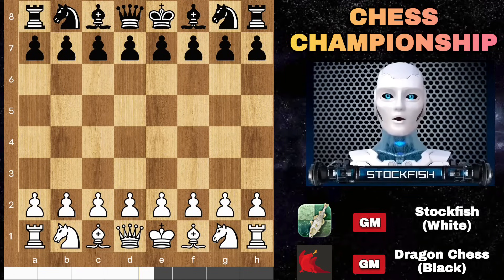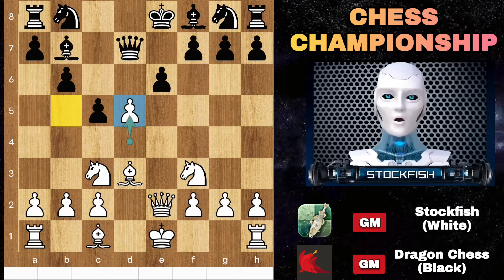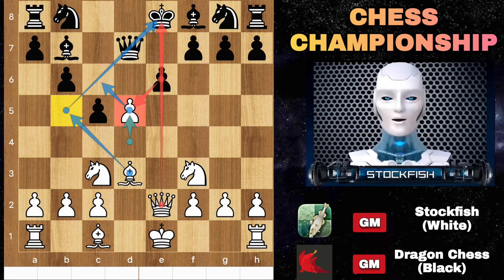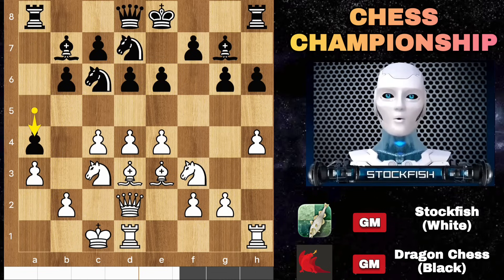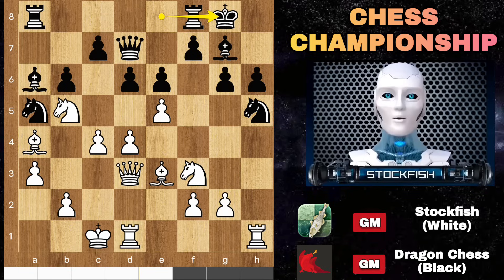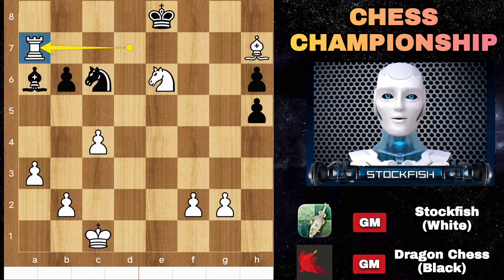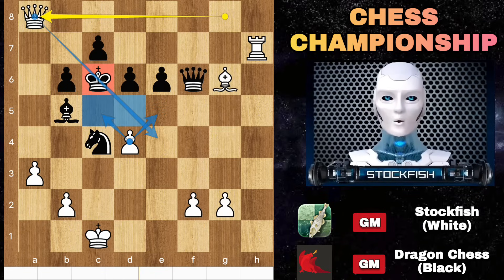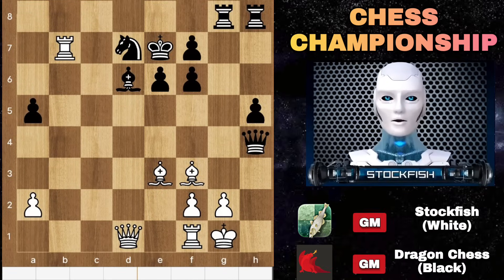Stockfish BRILLIANTLY Sacrificed His Rook Against Dragon Chess in Chess com | AI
[Event "CCC-21"]
[Date "?.??.??"]
[Round "?"]
[White "Stockfish"]
[Black "Dragon Chess"]
[Result "1-0"]

1. e4 b6 2. d4 Bb7 3. Bd3 e6 4. Qe2 d6 5. Nf3 Nd7 6. c4 g6 7. Nc3 Bg7 8. Be3 Ne7
9. h4 h6 10. O-O-O Nc6 11. Qd2 a5 12. a3 a4 13. Bc2 Na5 14. Qd3 Ba6 15. Nb5 Nf6
16. h5 Nxh5 17. e5 Qd7 18. Bxa4 O-O 19. Rxh5 gxh5 20. Bc2 f5 21. exf6 Rxf6 22.
Ne5 Qe7 23. Qh7+ Kf8 24. Ng6+ Rxg6 25. Bxg6 Nxc4 26. Bxh6 Bxh6+ 27. Qxh6+ Qg7
28. Qxh5 Bxb5 29. Rh1 Qf6 30. Qh6+ Ke7 31. Qh7+ Kf8 32. Rh4 Rd8 33. Qh6+ Ke7 34.
Qh7+ Kf8 35. b3 Na5 36. Qh6+ Ke7 37. Qh7+ Kf8 38. Rg4 Nxb3+ 39. Kd1 Rd7 40. Qh6+
Qg7 41. Rf4+ Kg8 42. Qh5 Re7 43. Rg4 Nxd4 44. Bh7+ Kf8 45. Rxg7 Rxg7 46. Qh4 Kf7
47. Bb1 c5 48. g3 Rg8 49. Qh5+ Kf6 50. Qh6+ Kf7 51. Kc1 Be2 52. Qf4+ Ke7 53. Qe4
Kf6 54. Qh7 Rg4 55. Qc7 Nb3+ 56. Kc2 c4 57. Qd8+ Kf7 58. Qd7+ Kf6 59. Qd8+ Kf7
60. Qd7+ Kf6 61. Qxd6 Bd3+ 62. Kb2 Nc5 63. f3 Rg7 64. Qd8+ Kg6 65. Bc2 Rf7 66.
f4 Rd7 67. Qf8 Rf7 68. Qg8+ Rg7 69. Qe8+ Kf5 70. Qf8+ Kg6 71. g4 Rf7 72. Qg8+
Rg7 73. Qe8+ Rf7 {Stockfish 15.1 : d=21} 74. Kc1
{+- (2.67) Stockfish 15.1 : d=18} 74... Kg7 75. Qd8 Bxc2 76. Kxc2 Nd3 77. Qd4+
Kg8 78. Qxb6 Nxf4 79. a4 Rf6 80. Qb8+ Kf7 81. a5 Nd5 82. a6 Rf2+ 83. Kd1 Nc3+
84. Ke1 Re2+ 85. Kf1 Ra2 86. a7 Nd5 87. a8=Q Ne3+ 88. Ke1 Rxa8
{+- (2.67) Stockfish 15.1 : d=18} 89. Qb7+ Kg6 90. Qxa8 Nd5 91. Qg8+ Kf6 92.
Qh8+ Ke7 93. g5 c3 94. Kd1 Kf7 95. Qe5 Ke7 96. g6 Kd7 97. Qd4 Kc6 98. Kc1 Ne7
99. Qf6 Nxg6 100. Qxe6+ Kc7 101. Qxg6 {+- (6.38) Stockfish 15.1 :} 101... c2
102. Qe6 Kb8 103. Qe7 Ka8 104. Kxc2 Kb8 105. Kc3 Kc8 106. Kc4 Kb8 107. Kc5 Kc8
108. Kb6 Kb8 109. Qb7# {Mate in 8} *